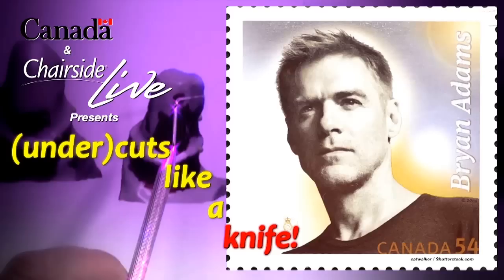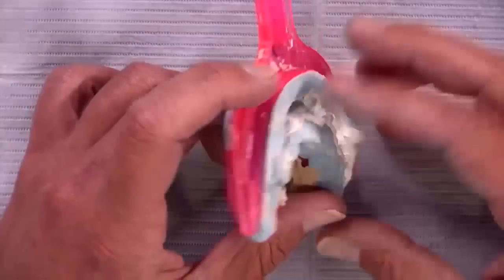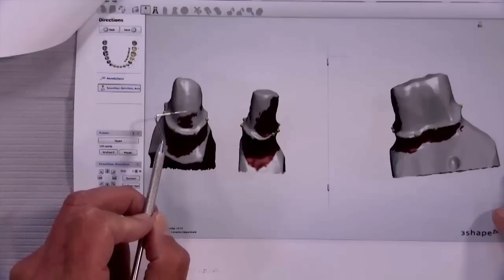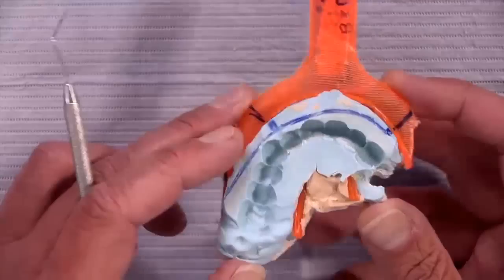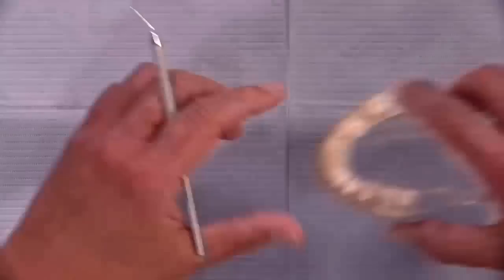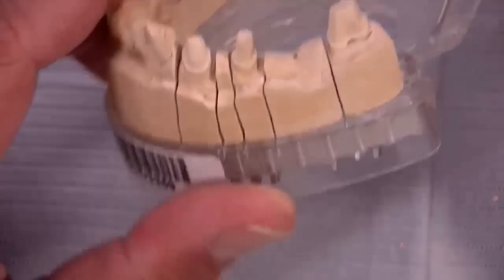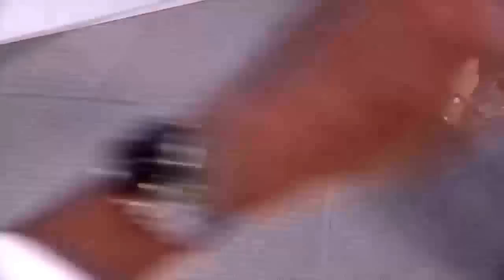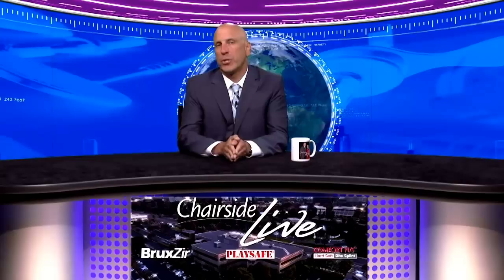Chairside Live Episode 107: 3-D Printers Can Save You Chair Time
Want to earn FREE CE while learning more about other dental topics?

Dr. DiTolla examines a bridge prep that was covered with undercuts. In lieu of sending the case back to the dentist for additional impressions, a digital 3-D printed resin restoration verified the path of insertion on the model. Tune in to see how this exciting technology might save you time on your future cases. Also, don't miss the one-on-one interview with Dr. David A. Little from China Grove, Texas.